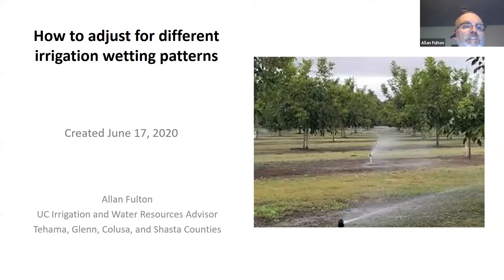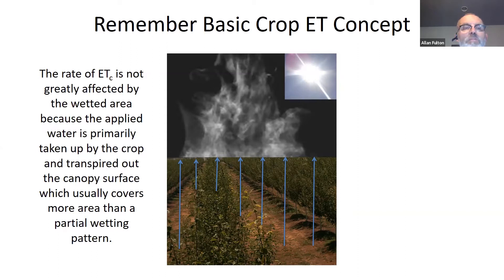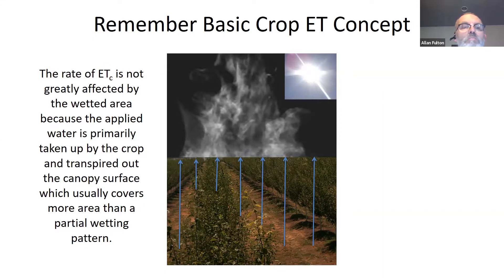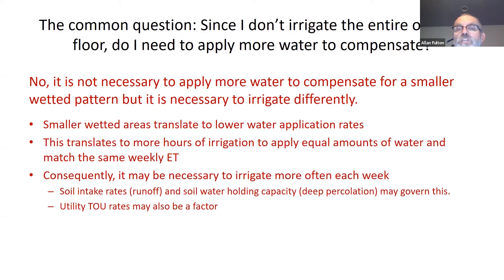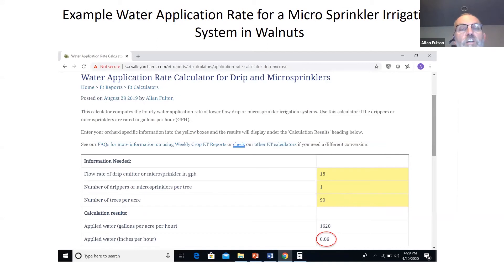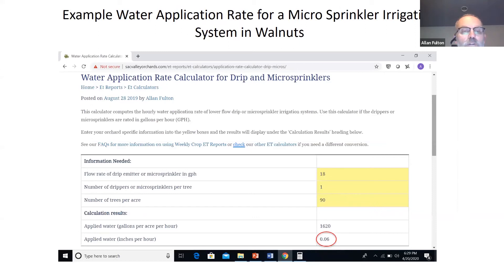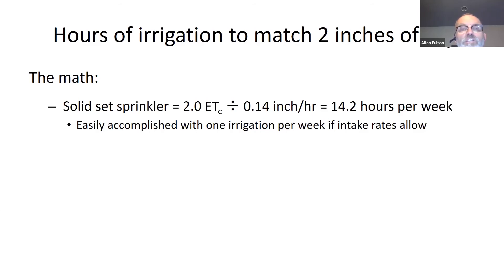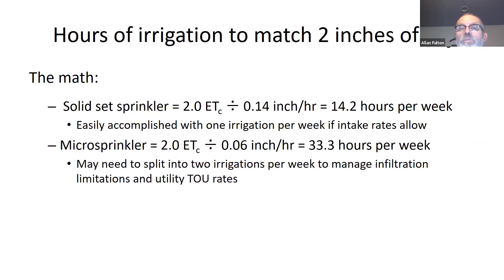Tutorial Crop ET 2C: How to Adjust for Different Irrigation Wetting Patterns